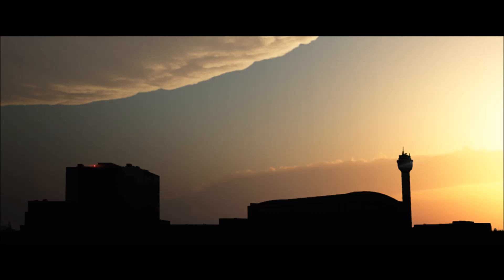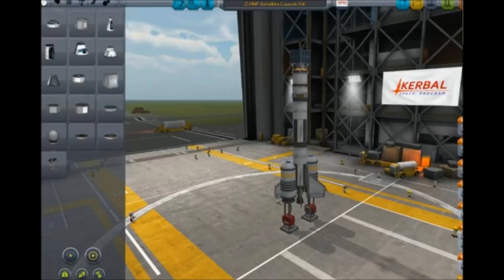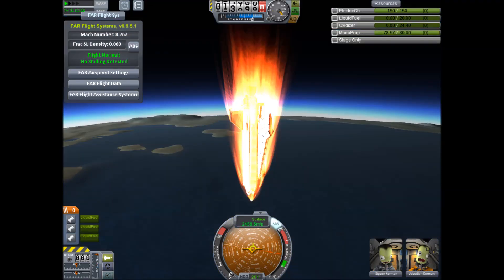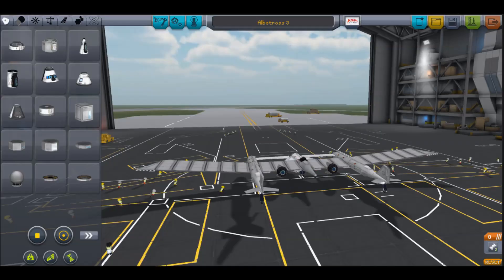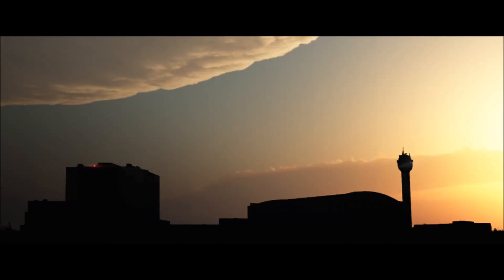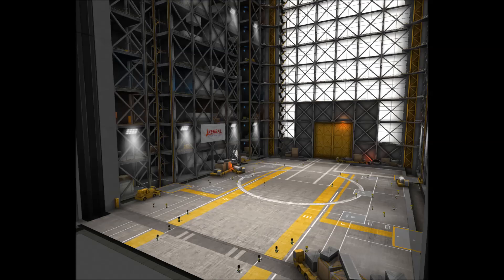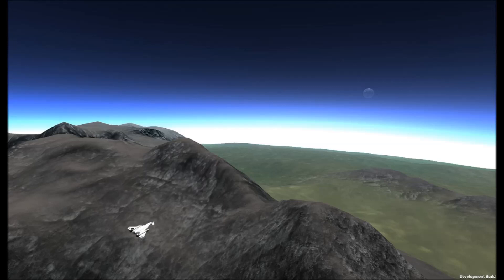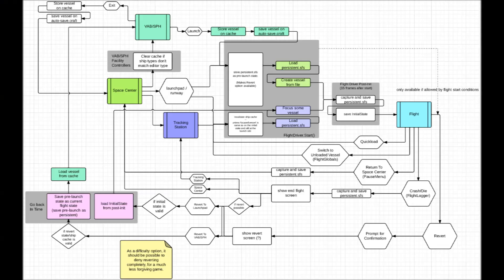KSP 0.21 News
KSP 0.21 is in the Experimental phase, which means it is close to release. Here's a brief overview of new features. Note there are a few details not mentioned in the video, both for things I simply do not know, and to keep it brief. Check the sources linked below.